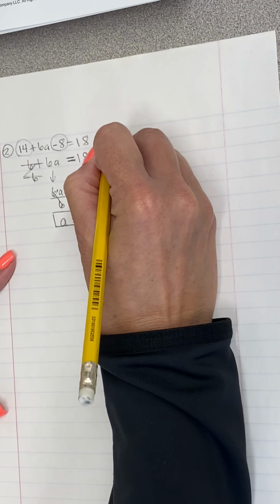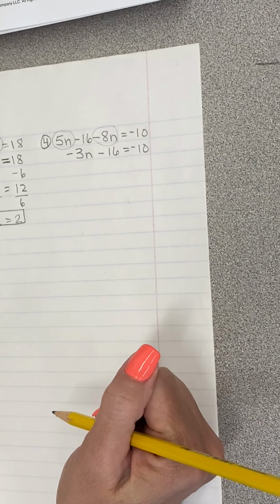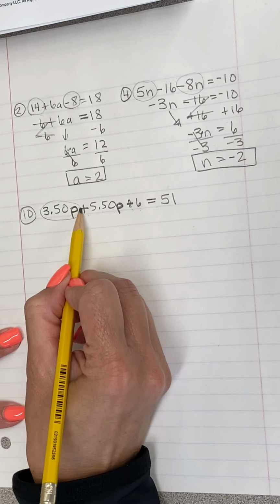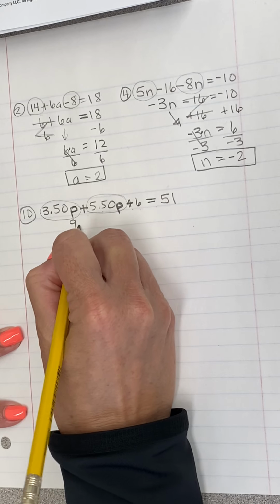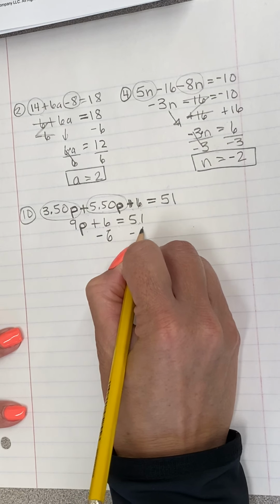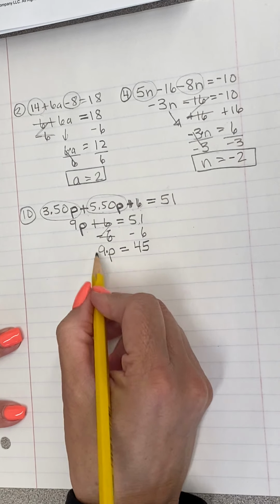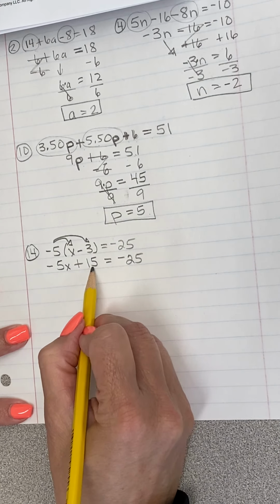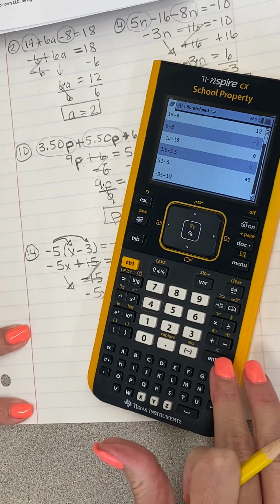1-1 Solving Multi-Step Equations